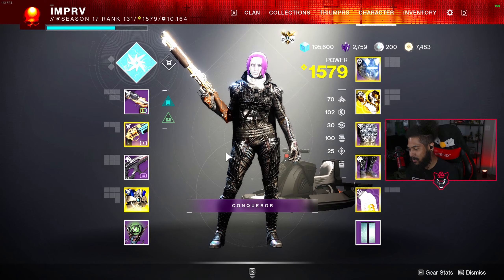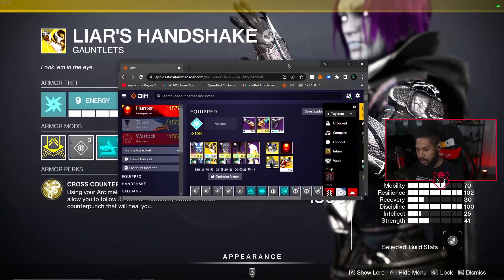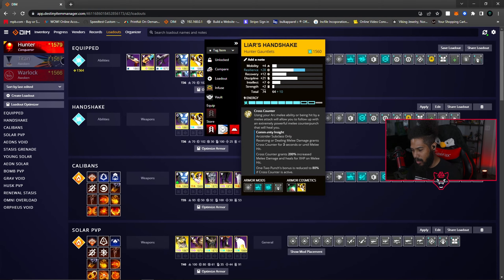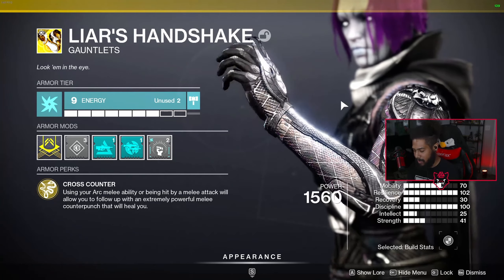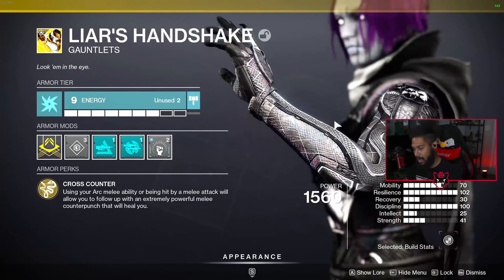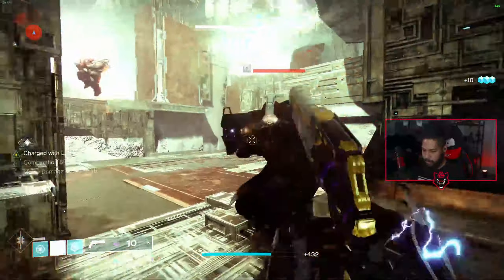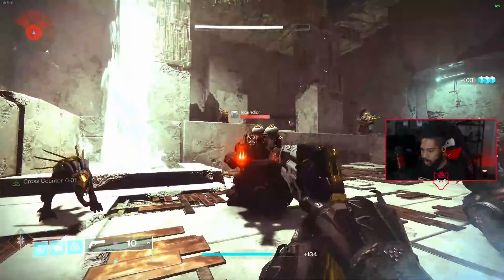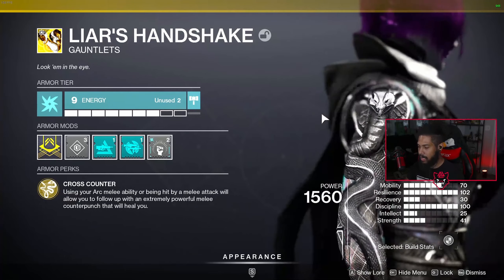THIS EXOTIC WILL BE SO GOOD NEXT SEASON WITH ARC 3.0 FOR HUNTERS